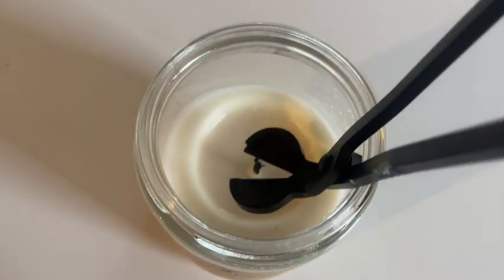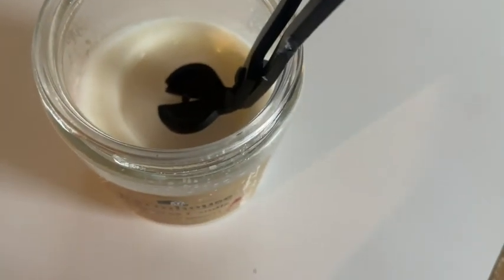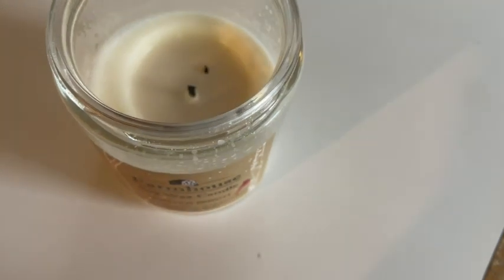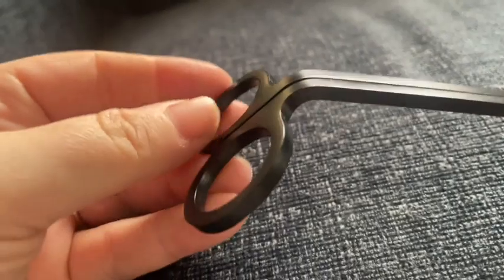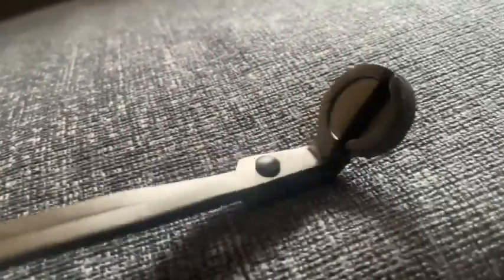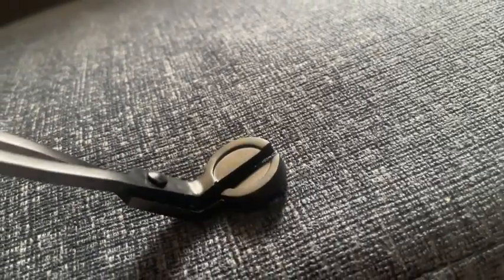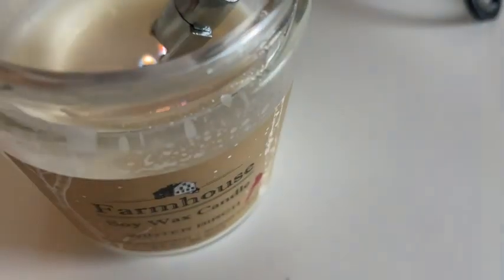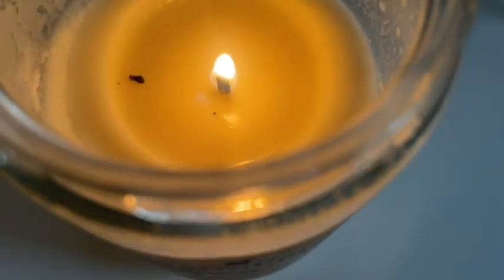Saiveina Candle Wick Trimmer | Our Point Of View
Check Our New Website For Amazing Deals!
(Commissionable Links)

MATERIAL: Candle trimmer is made of stainless steel with an attractive polished black finish.
SIZE: 6.97 x 2.2 x 0.83 inch, which is enough long to get down into most candle jars.
FEATURE: Smooth, heavy, solid and durable. The wick trimmer makes trimming wicks easier than traditional scissors.
GREAT GIFT: With classic design and practical use, this candle scissors can wonderfully pair with your candle gifts.
PACKAGE: Includes 1 piece of candle wick cutter in beautiful matte black.